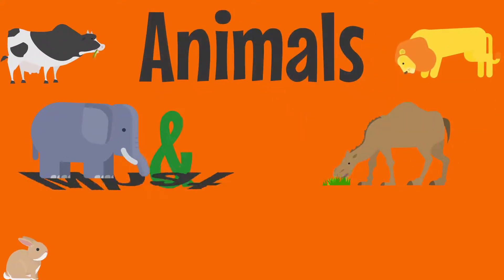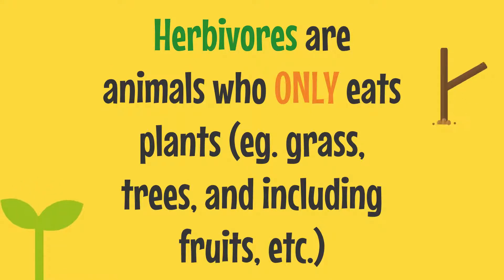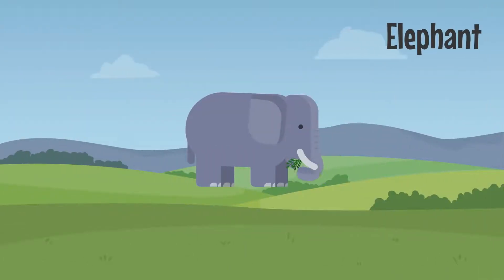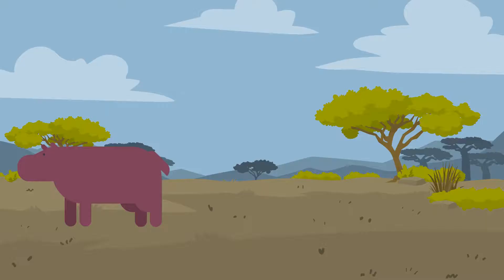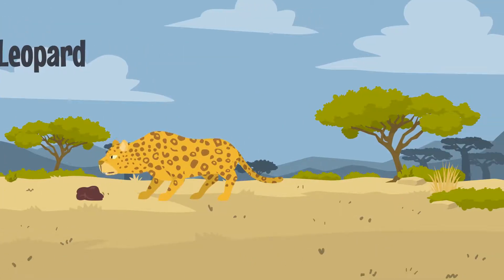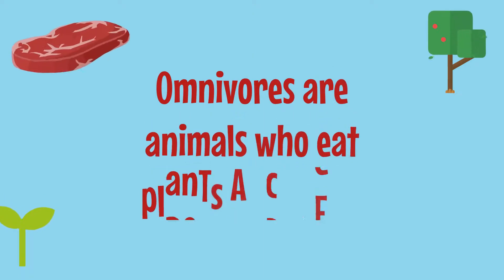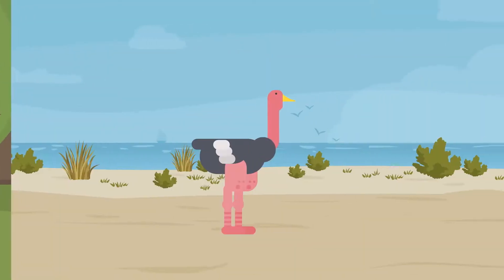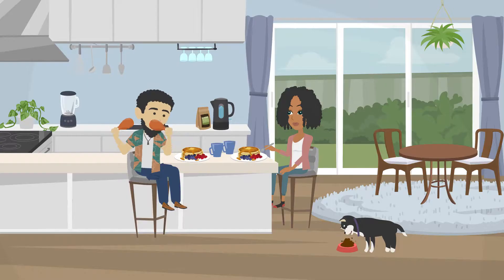Animals and What They Eat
Hello Sk1dz Family! Thanks for joining us for another video. Today we learn what animals eat in our latest video "Animals & What They Eat". In this video, we learn about herbivores, carnivores and omnivores. We hope you enjoy.